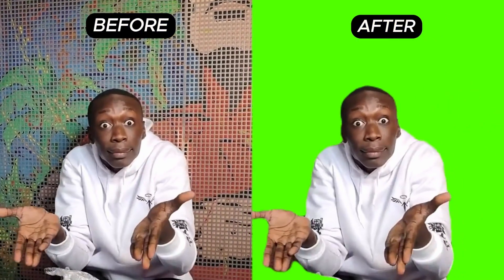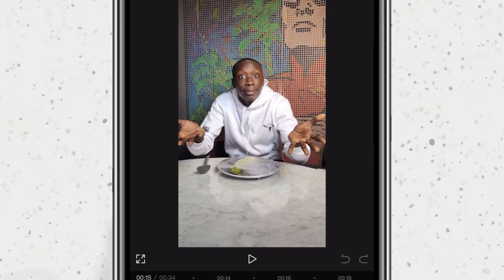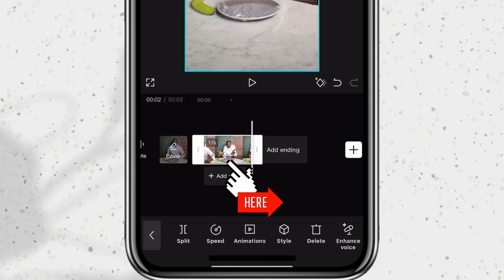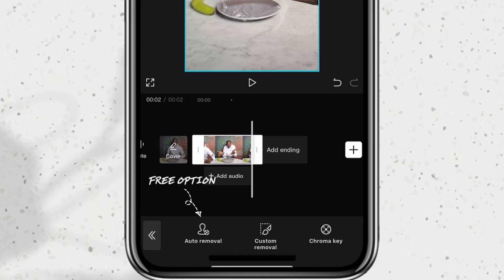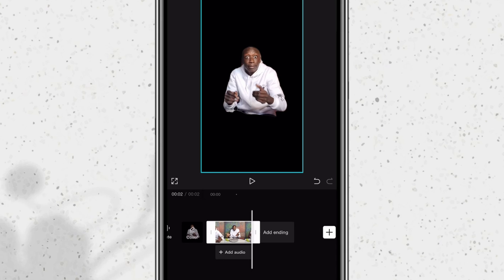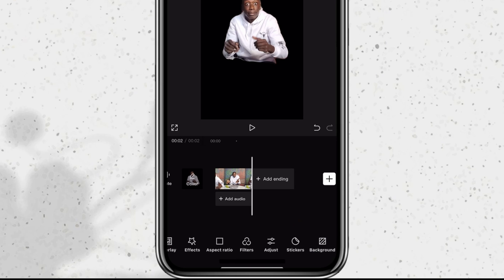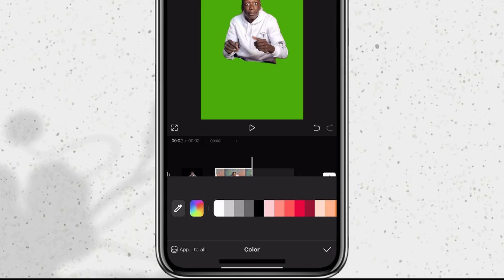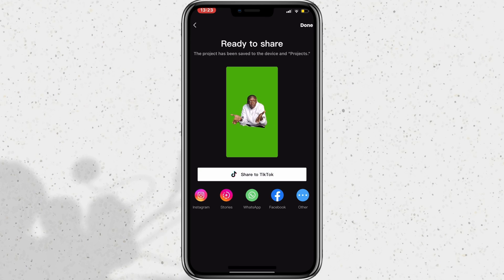How To Convert Normal Video To Green Screen Video